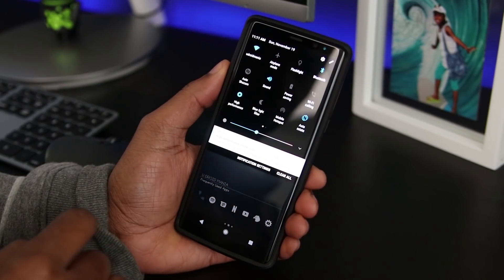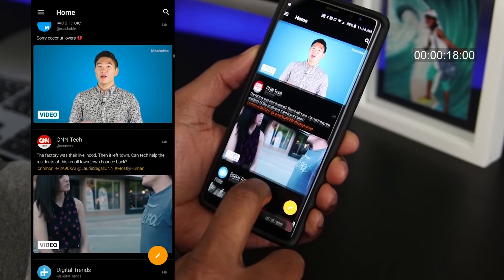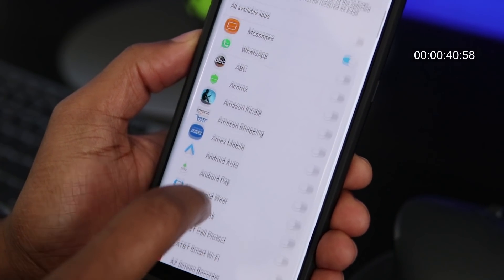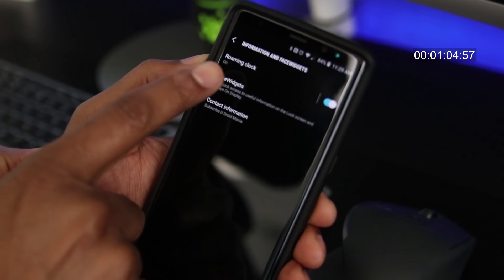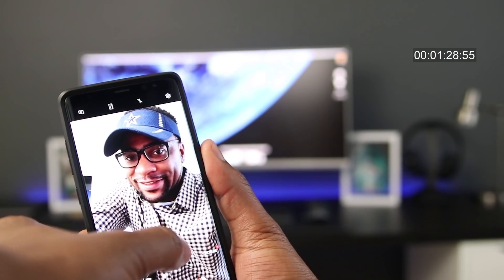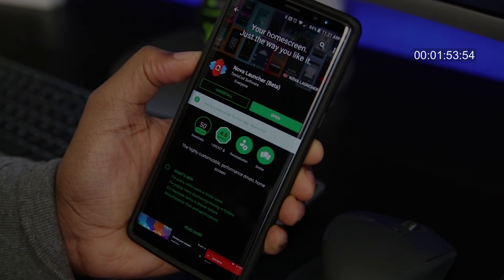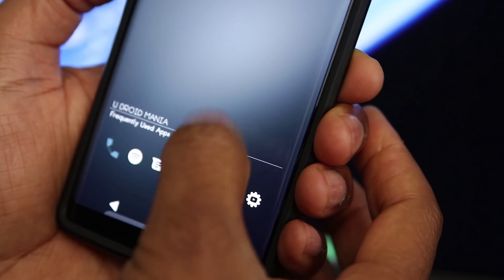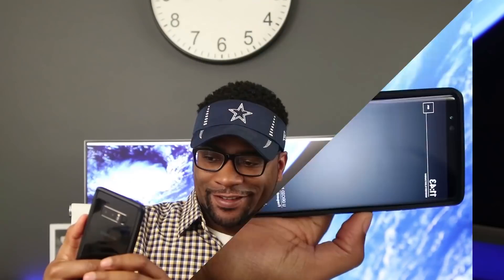Samsung Galaxy Note 8 | My Top 5 Android Tips | Two Minute Tips Part 3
Hey What's up everybody.  Enin here from U Droid Mania with part 3 of my 2 minute series.  Today I have 5 Tips and Tricks for Your Samsung Galaxy Note 8.  So let's just right into it.

But first, help me to reach my channel goal of 30,000 subscribers by clicking that button and bell down.

Check out part 1 of my Nova Launcher series to see how I'm getting there: Nova Launcher and Substratum

 1. Built in Screen Recorder
Did you know that the Galaxy note 8 has the ability screen record any app?  From the settings menu, tap on performance mode, and then choose Game Mode, and then apply.  Once the settings have been updated, launch the app you'd like to record.  From the Nav bar you'll see a record button.  Now you can record your screen without the need to install an extra app.  Just don't forget to turn it off when you're finished.

 2. Edge Lighting
Most of the day I'm heads down when working, so I like getting a visual notification when I get a text message.  I do this using edge lighting. Again, from the settings menu, head into Display settings, and scroll down until you see Edge Screen.  Then choose Edge lighting. I like to always show the lighting, and only be notified by certain apps.  You can pick here what works for you.There's other options as well, so be sure to check them out.

 3. Lockscreen Widgets
Next let's talk about that always on display.  I mean what's the use of having it on, if you're not going to use it, right? So, I like to beef it up a little. Again, head over to settings, this time find, Lock Screen and Security and tap it. Scroll down to find information and facewidgets, and then click facewidgets and you can select what you want to appear.

 4. Selective Focus
Next, I was asked how to turn on portrait or Selective focus mode on front facing camera. Simply slide from the left hand side to open the menu controls.  Then choose selective focus. The camera pretty finicky when using this mode, so you'll have to be 20 inches away for the most part or it wont work.  Any way, you can try it out.

 5. Nova Launcher
Lastly, as I mentioned, I'd be showing you how I theme my Note 8 in the final video of this series.  I think this go round I'll go for an all black them.  If you plan on trying it out, you'll need Nova launcher, so head into the playstore and grab it now.  Along they way today, I've already given you an early look at where I'm heading…and of course I'll have more in next week's video.

Make sure to stick around to the end of this video.  I'm very close to coming up with my next theme for my Note 8.  I have to find an awesome wallpaper to really set this off!

Ok, so there you guys have it.  In this series, I've given you 20 tips and tricks that can be used on your Samsung Galaxy devices.  Let me know 2 things so I can decide what to do next.

 (1) Do you get learn anything new from these videos, and
 (2) Do you want to see other series like this on this channel?